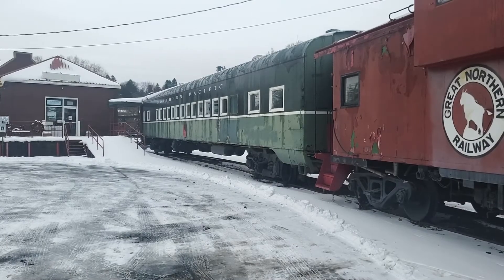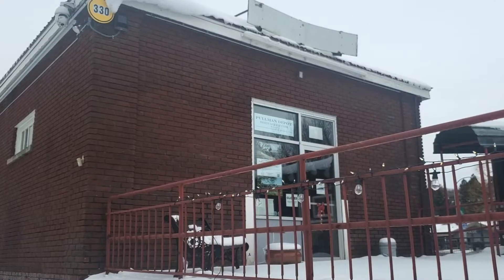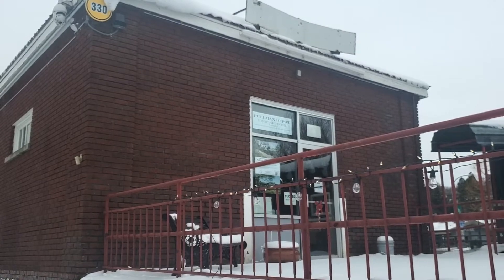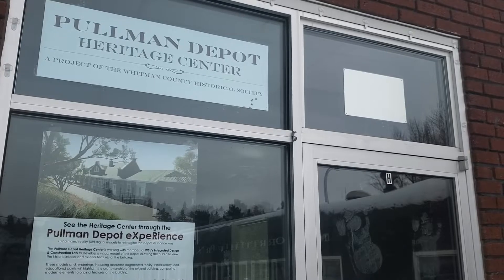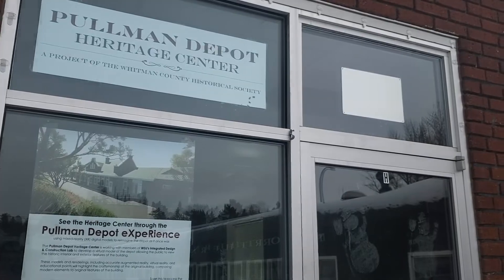Returning to Pullman Depot Heritage Center - Discussing Restoration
I returned to the Pullman Depot Heritage Center to learn more about plans for its restoration.
*COM 390 Narrative Video Assignment*